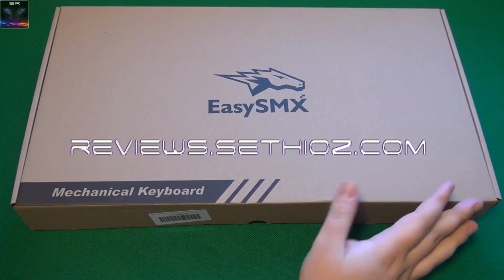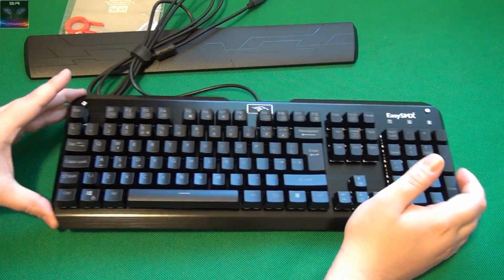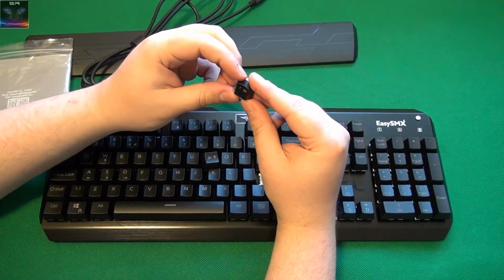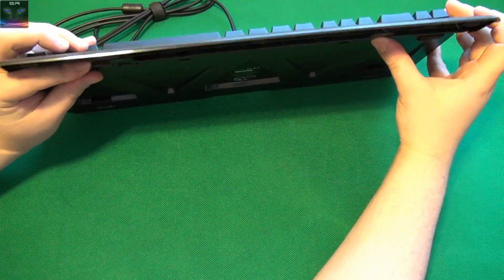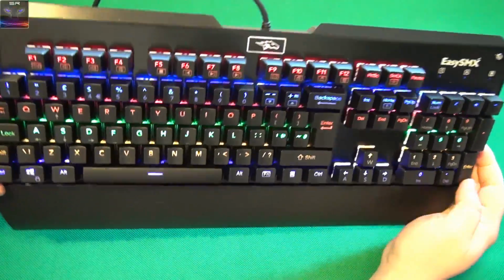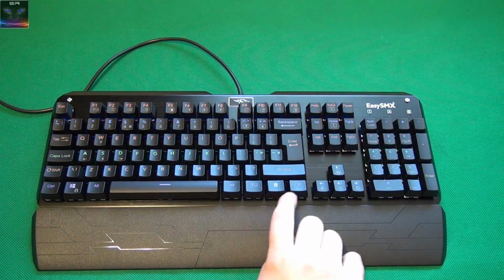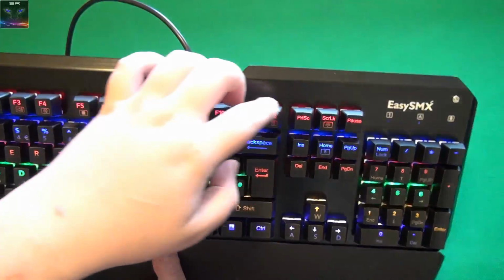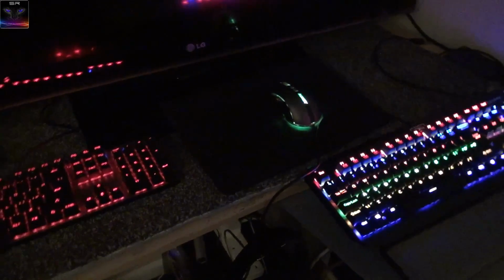EasySMX Mechanical Keyboard (Blue Switches & Palm Rest) REVIEW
Let's take a look at this cool Mechanical Keyboard. It has blue switches and comes with nice palm rest, but unfortunetely LED colors cannot be changed .. which makes it look like a x-mas tree :S